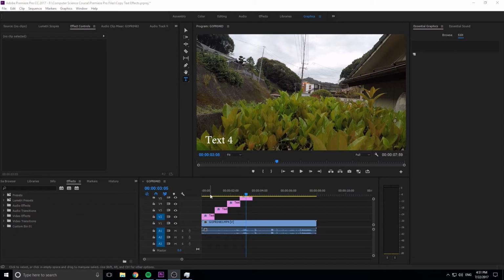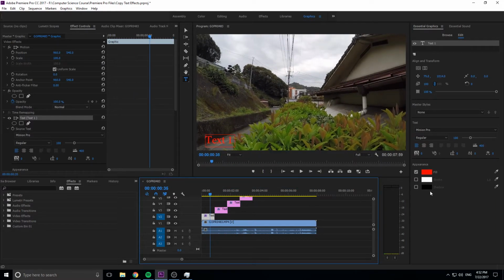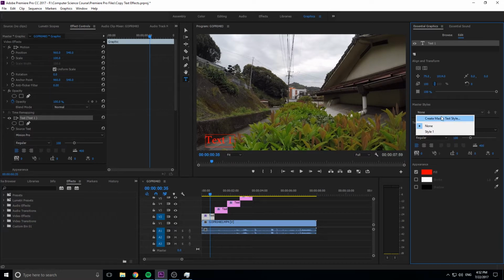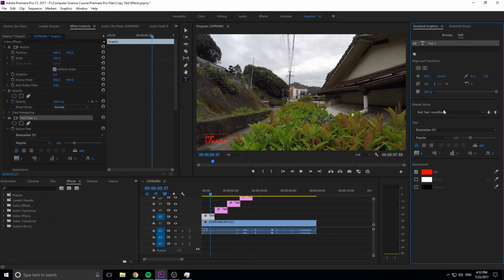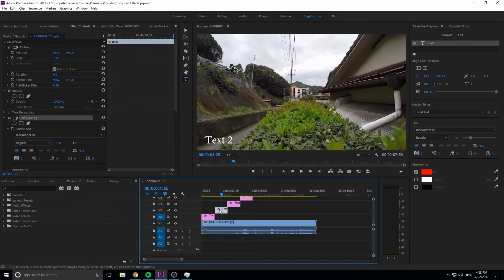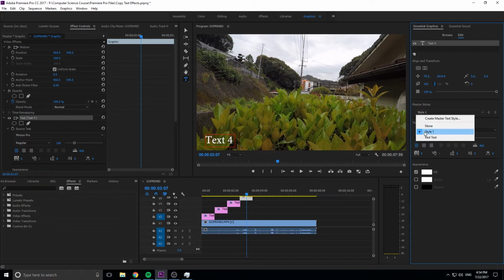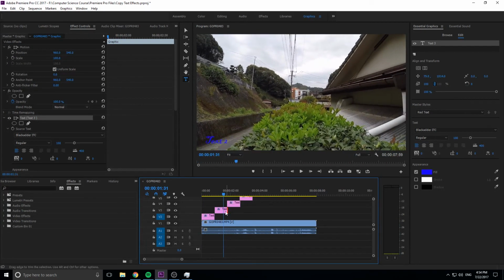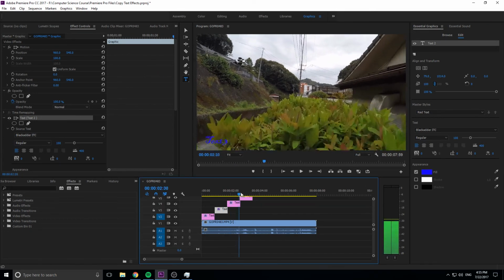How to Sync Text Layer Styles in Adobe Premiere Pro CC (2017)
Today I go over how to sync styles across different text elements. This will allow you to make one change to change the style of a bunch of different elements.